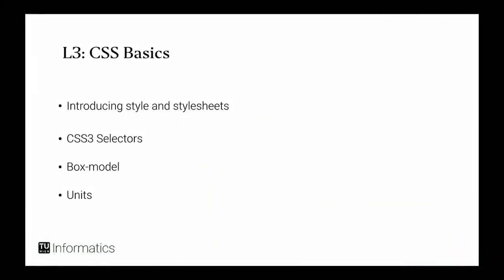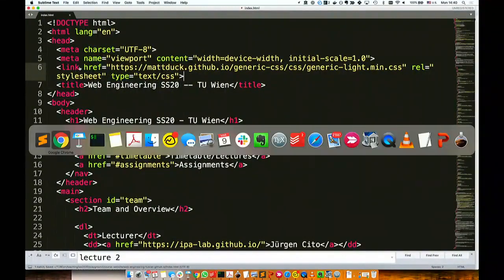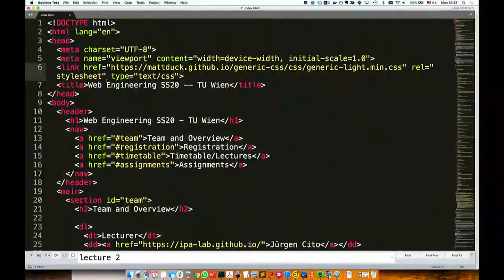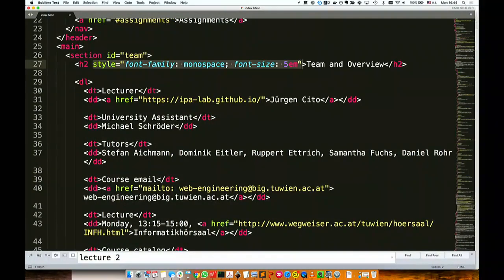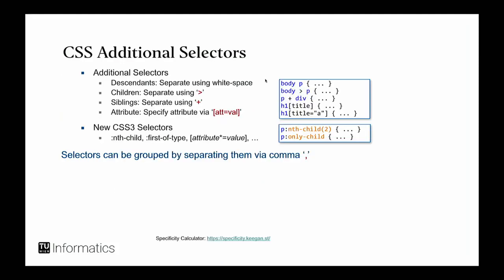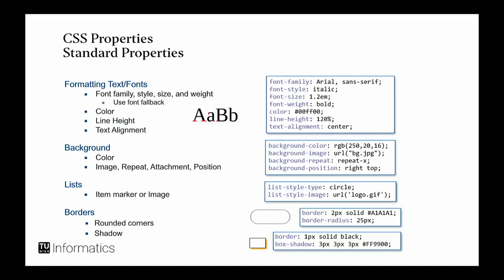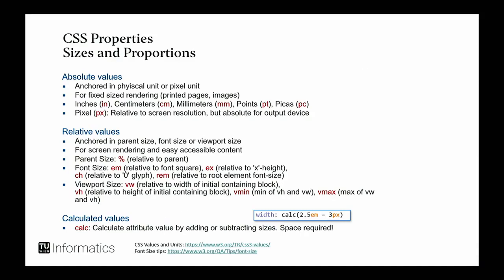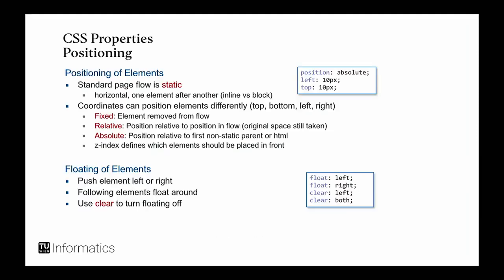Web Engineering (TU Wien) - L3: CSS Basics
00:00 Semantic HTML and Stylesheets
03:53 CSS Integration
07:45 Syntax and Selectors
10:28 Standard Properties
11:43 Sizes and Proportions
13:52 Box Model
15:10 Positioning